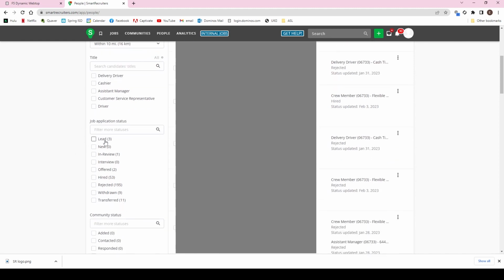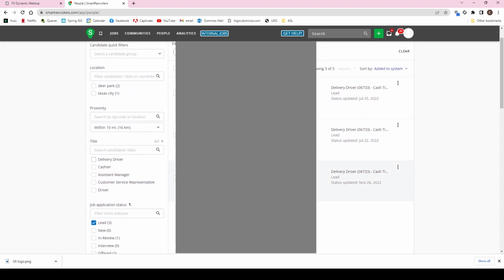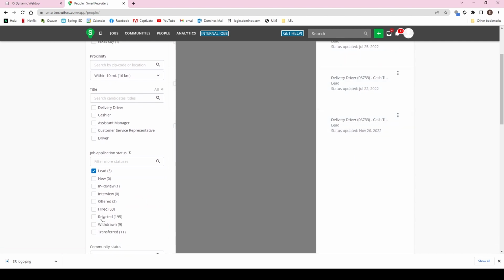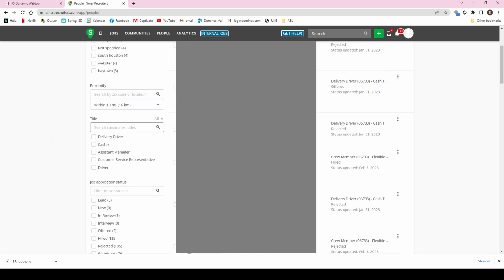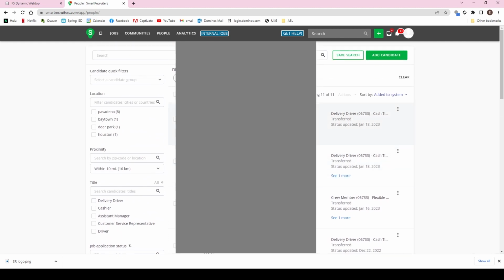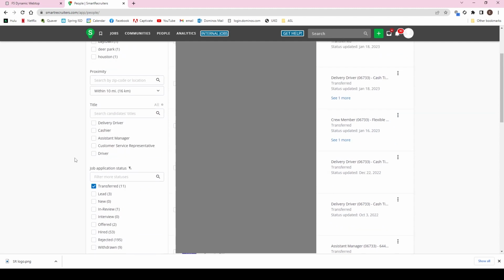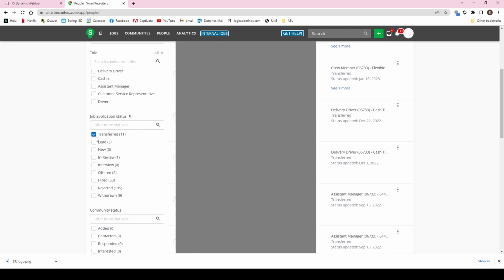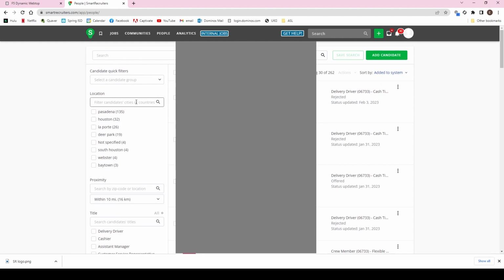Smart Recruiters - Filtering Applicants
This tutorial talks about how to filter the applicant pool when searching Smart Recruiters.